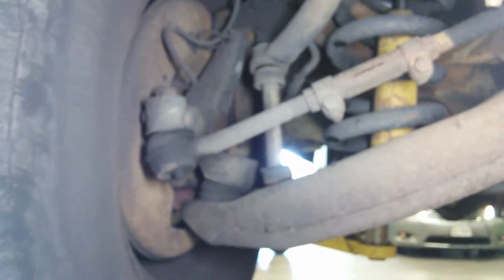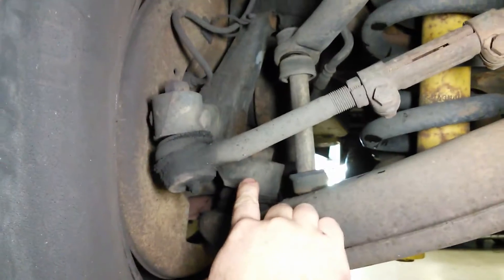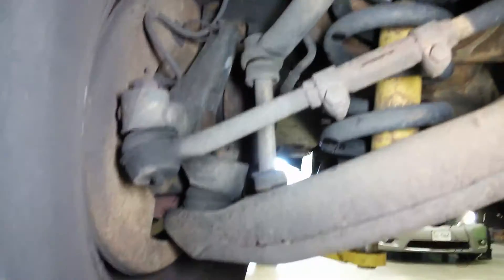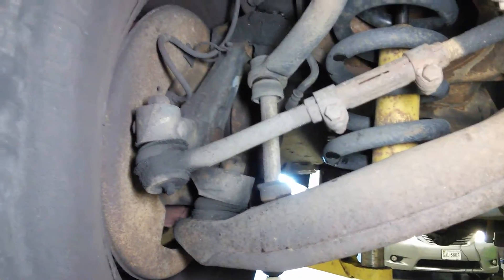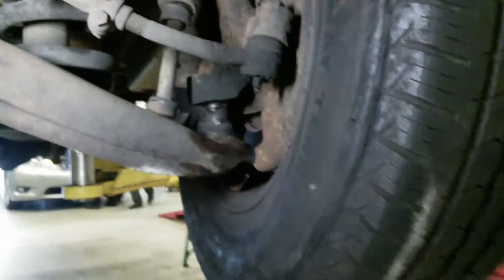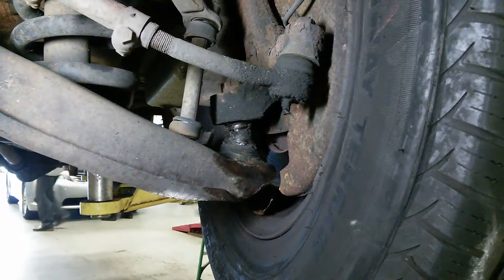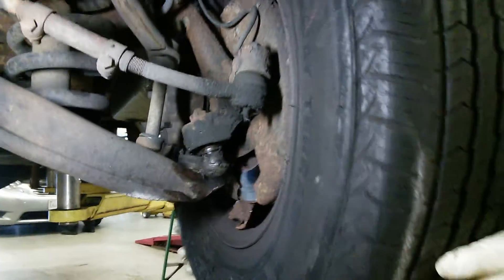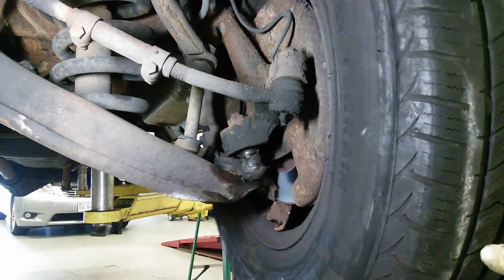Broken Ball Joint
"What happens when your ball joint becomes loose or even worse, what if it breaks!" This vehicle was towed in after it lost control when the ball joint broke! there were no injuries but the importance of having a regular thorough check over is very important.